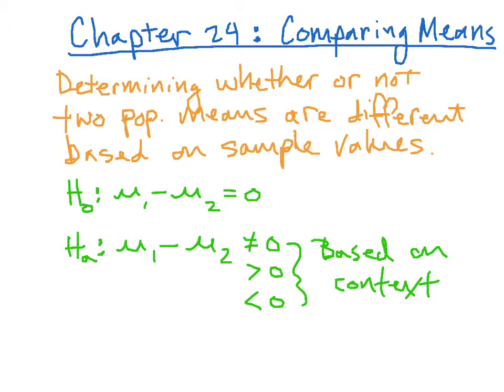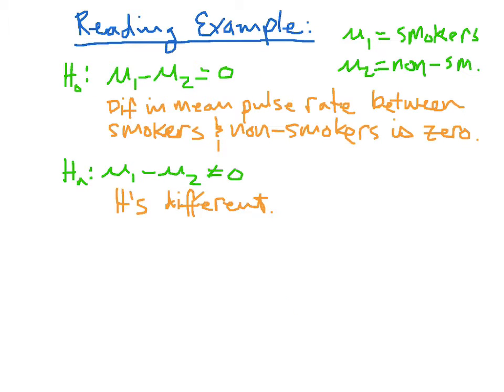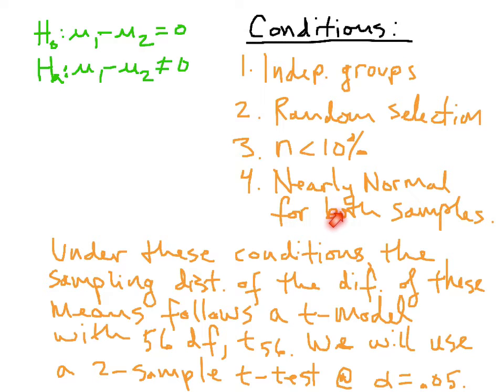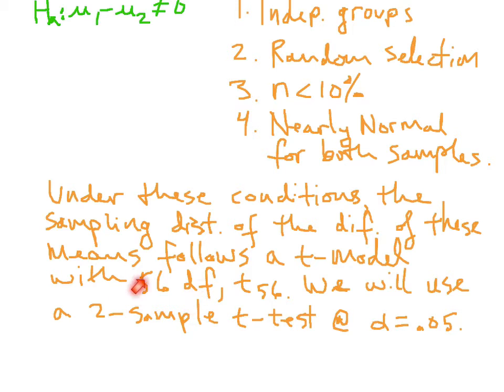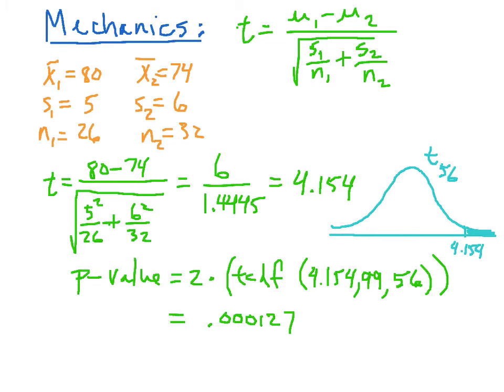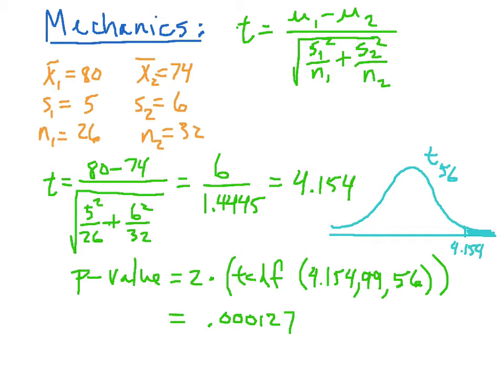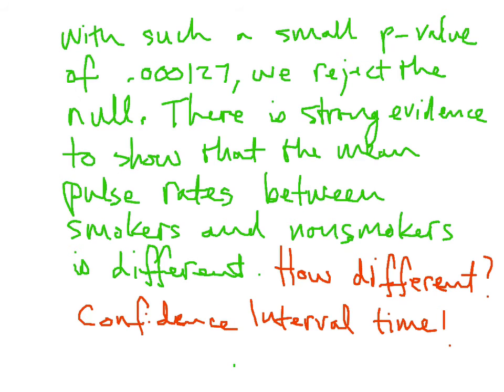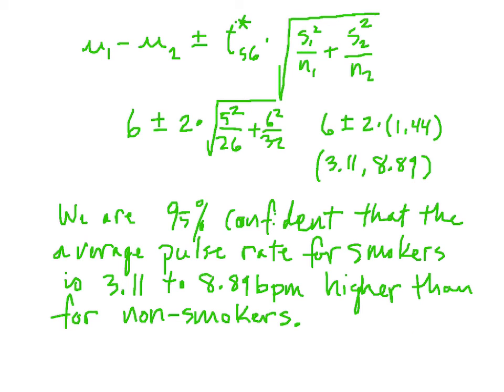2 sample t test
BVD text example of performing a 2-sample t-test for means.